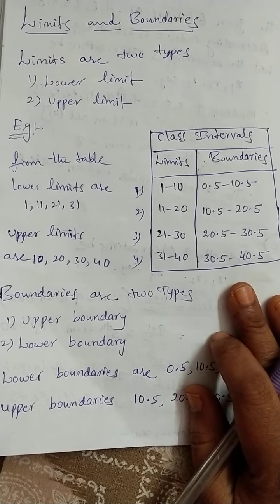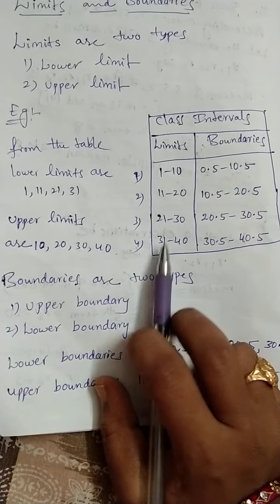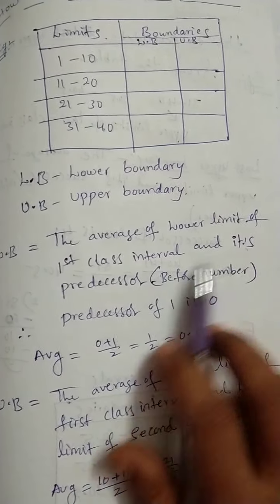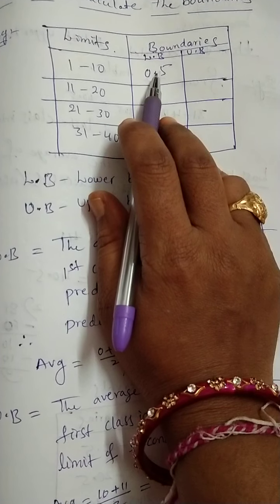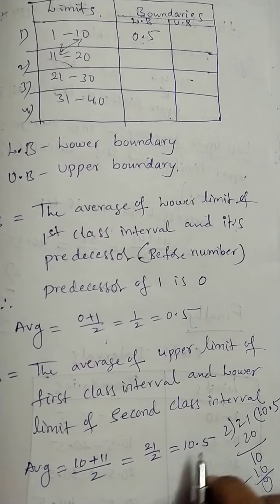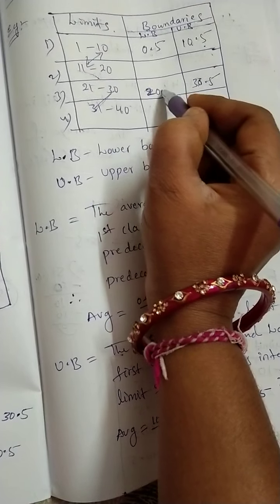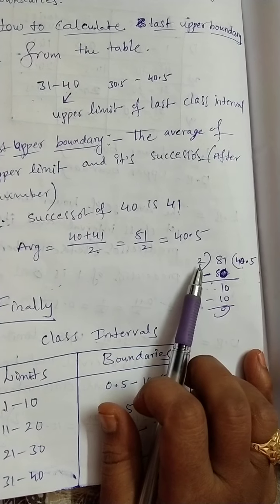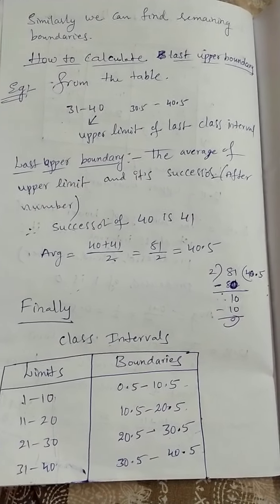8th maths ||ch-7||Frequency distribution tables and graphs@maths guru 6th to 10th @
8TH MATHS|| CH-7||frequency distribution tables and graphs
how to calculate the upper boundary and lower boundary of the particular limits